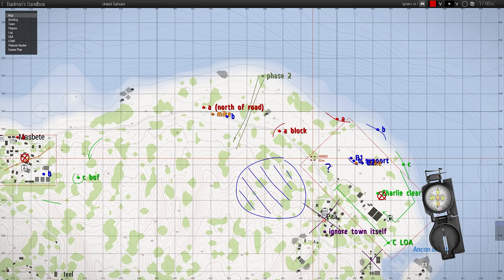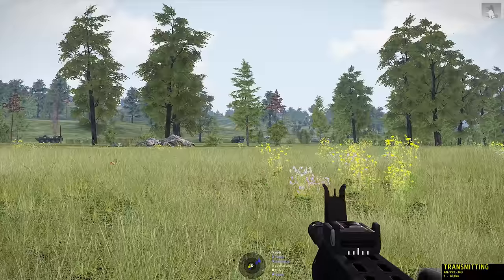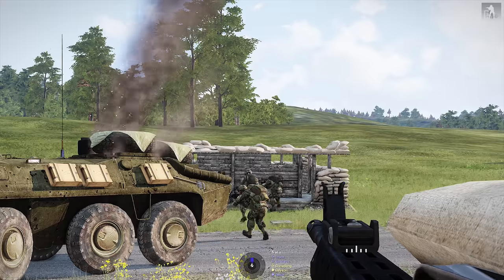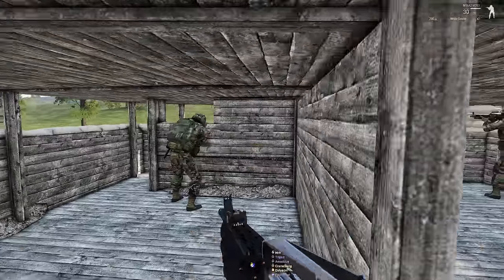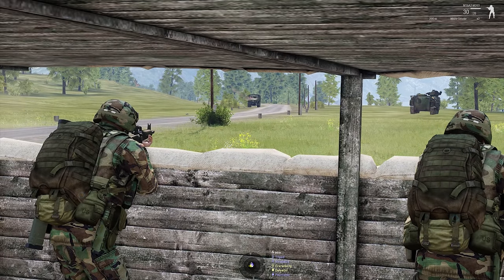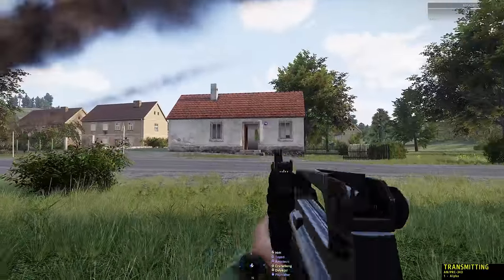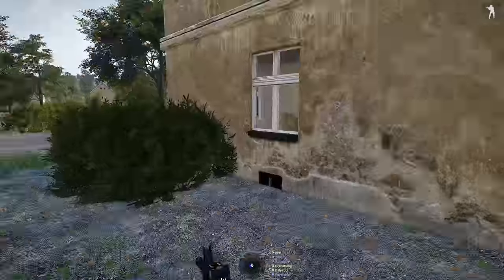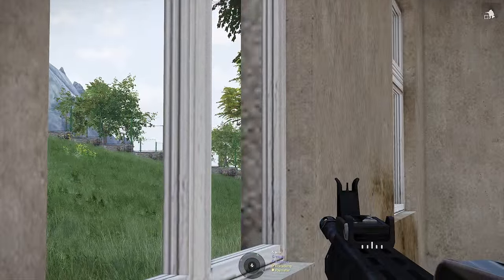Acapella Rave - ShackTac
I'm in a weird squad.

May 9, 2018 - Arma 3 Coop on United Saharni